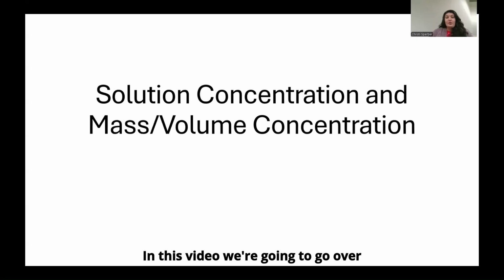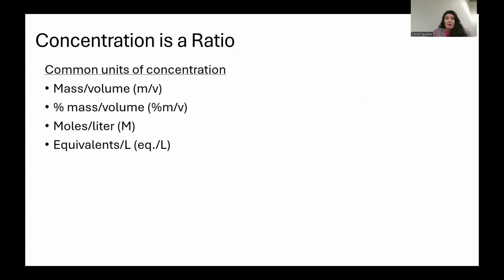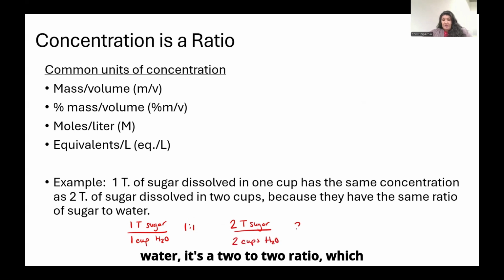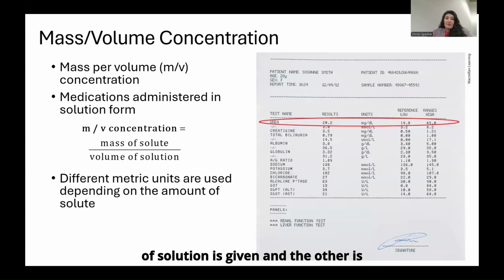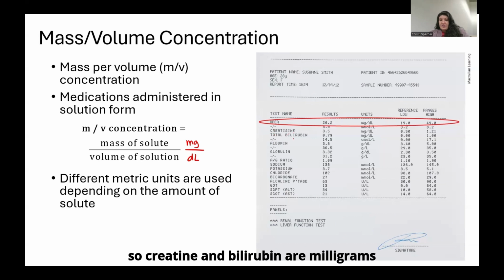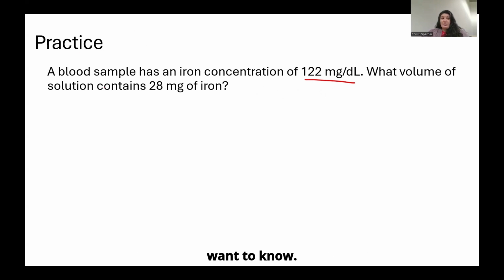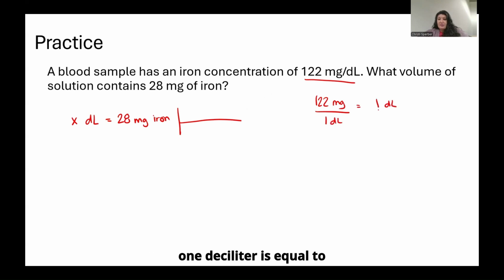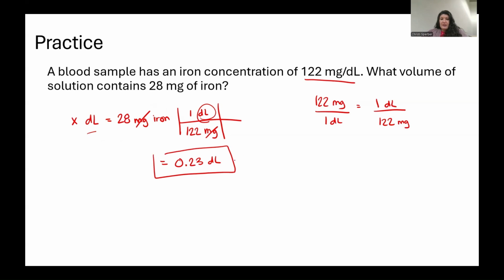Ch. 8: Solution Concentration and Mass Volume Concentration